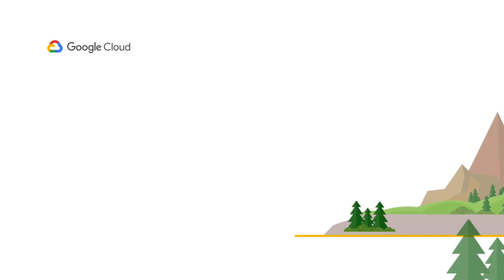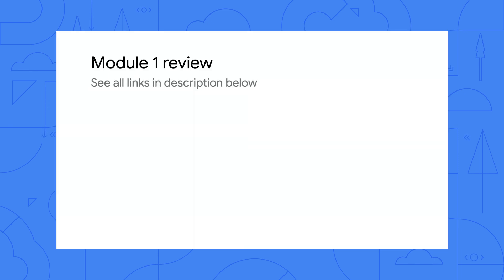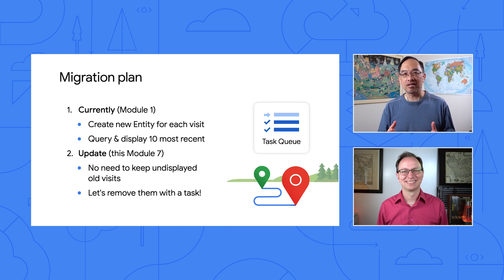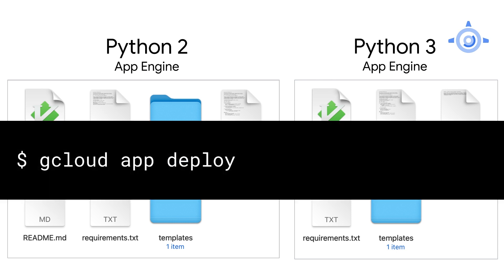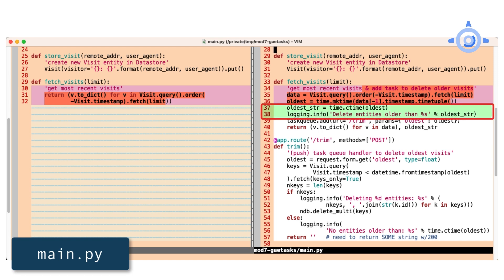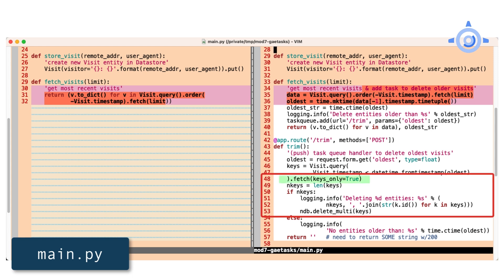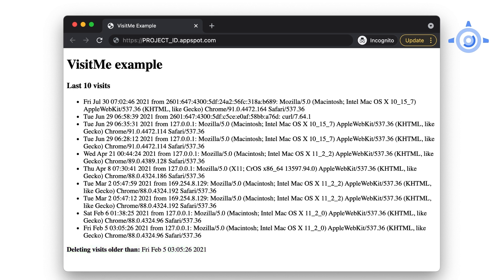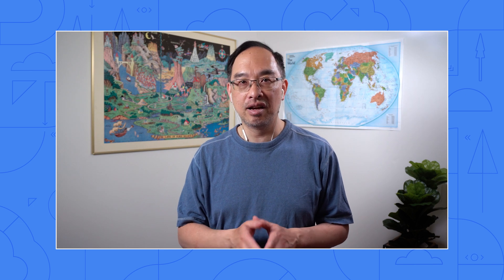How to use App Engine push queues in Flask apps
Serverless Migration Station is a Serverless Expeditions mini-series focused on helping developers modernize their applications to run on a Google Cloud serverless compute platform. In this Module 7 video, Google engineers Martin & Wesley show viewers how to add App Engine push tasks to an existing Flask ndb app from Module 1 (Migrating to Flask) to prepare it for Cloud Tasks, which will be covered in Module 8.

Chapters:
0:00 - Introduction
2:18 - Adding the App Engine Task Queue service
5:14 - Summary

product: Cloud - Migration - Migrate for Compute Engine; fullname: Wesley Chun, Martin Omander; re_ty: Publish;